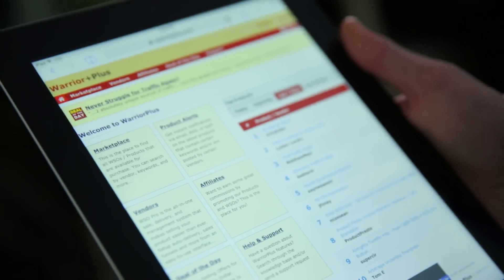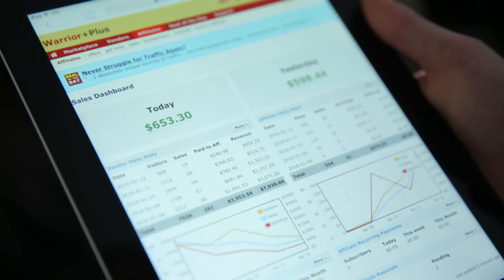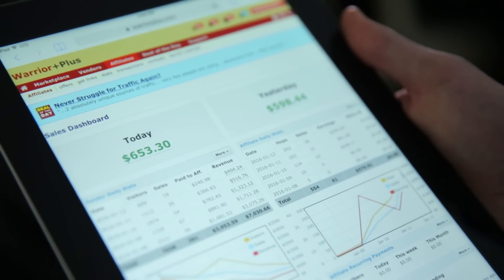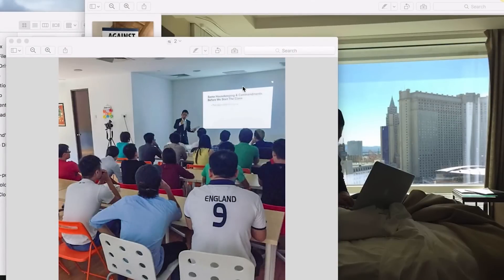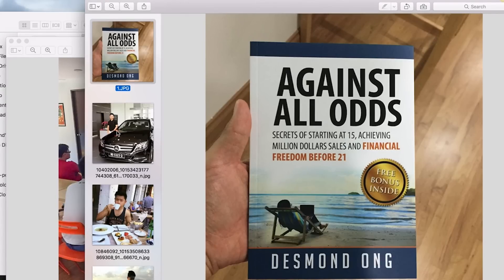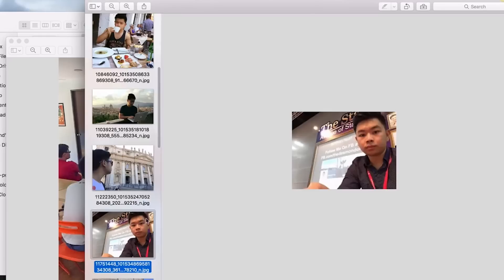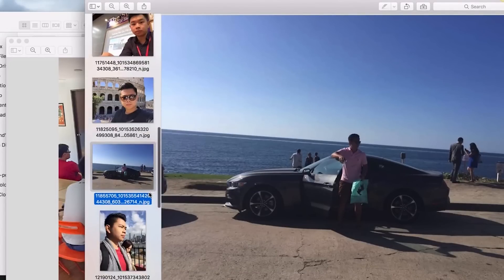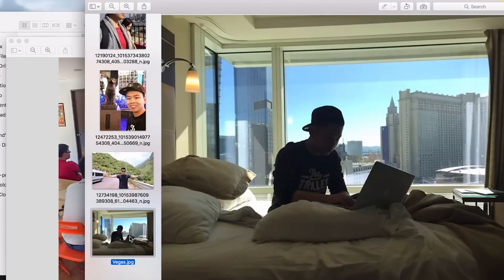Operation $10K Coaching Program Overview